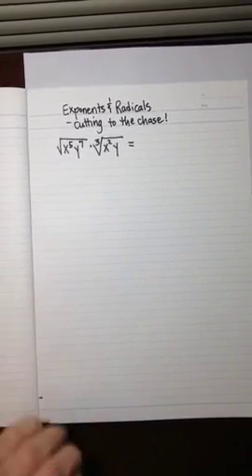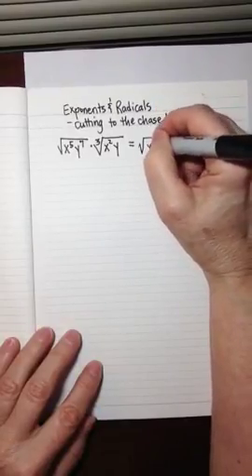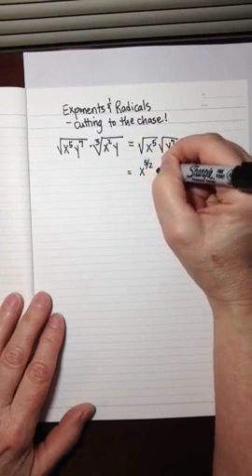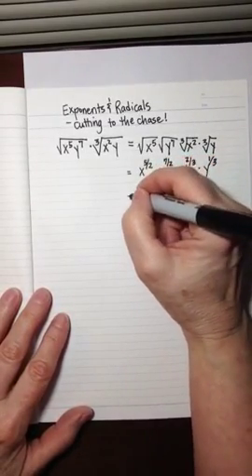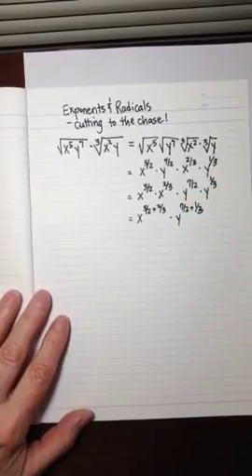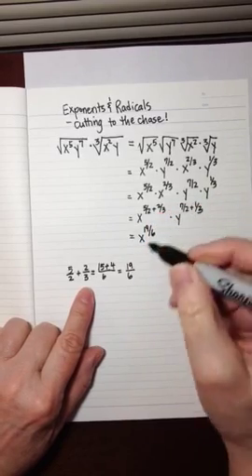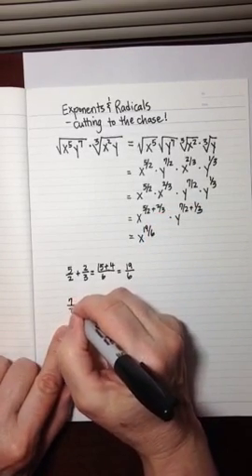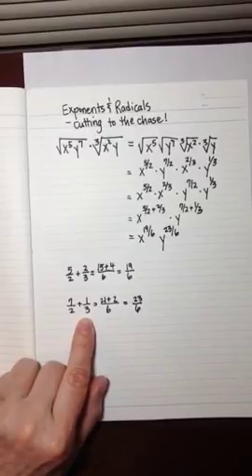RLA.D.2 - Radicals & Exponents: CttC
CttC = Cutting to the Chase
RLA.D refers to Saxon Advanced Math, 1st Ed.
If you have any questions, please ask in the comment section.